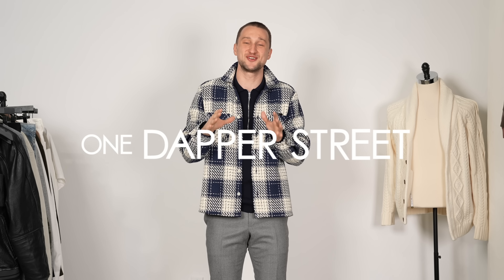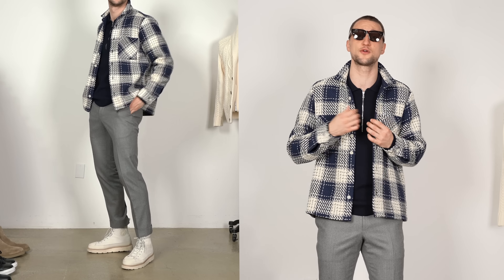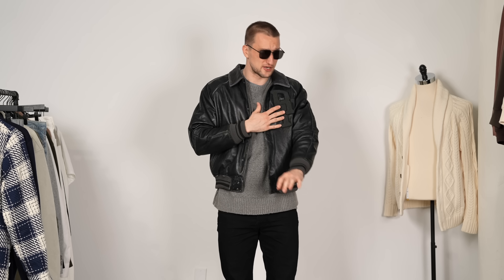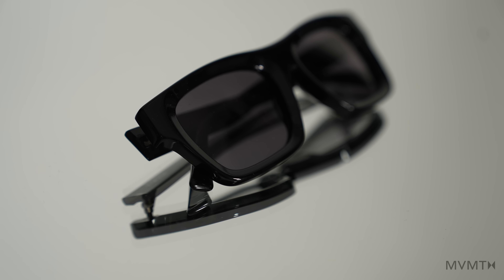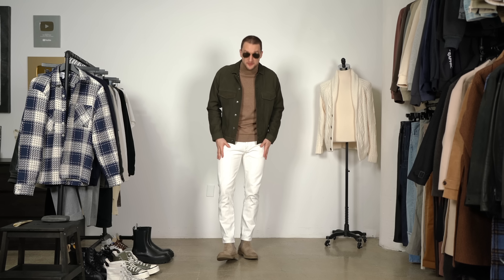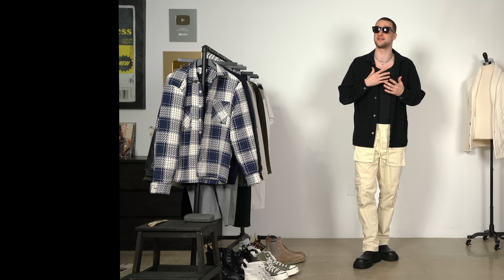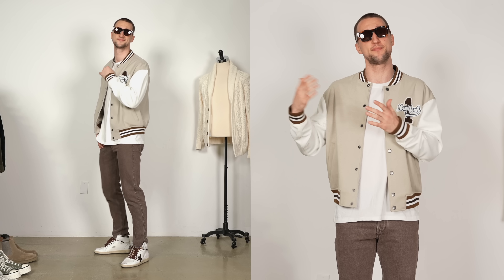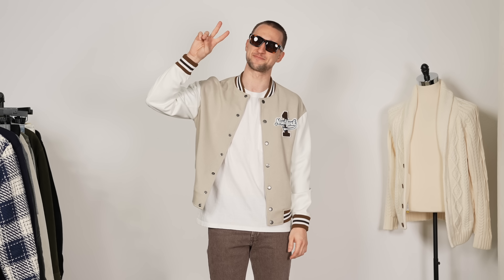7 Men's Outfits for Early Spring | Transitional Outfit Inspiration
7 men's outfits for early spring, featuring some beautiful sunglasses by MVMT to get the spring summer season started off right!

Links to shop the outfits coming soon.. if I haven't posted them yet, remind me by shooting me a DM on Instagram @marcelfloruss and tell me which specific piece you're looking for!

00:00 Intro
00:37 Outfit 1
01:54 Outfit 2
03:07 Outfit 3
03:42 MVMT
04:43 Outfit 4
05:50 Outfit 5
07:01 Outfit 6
08:21 Outfit 7
09:35 Outro